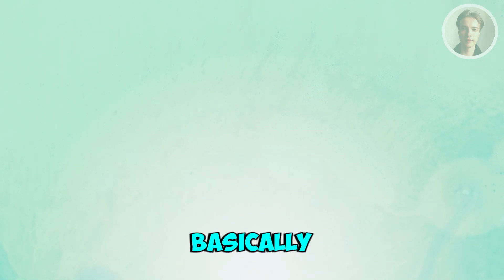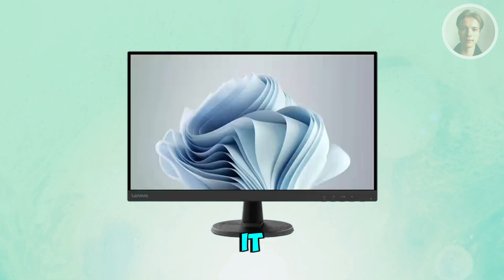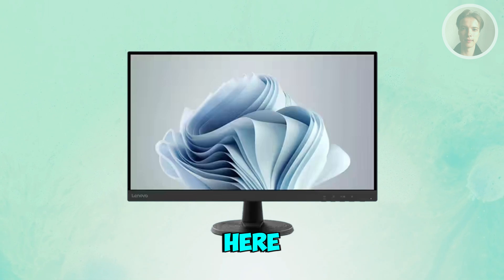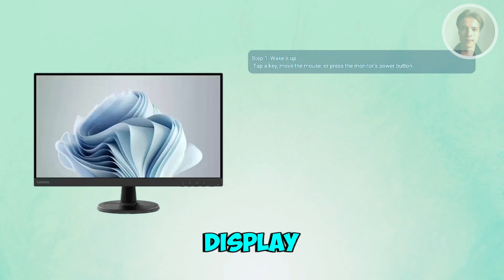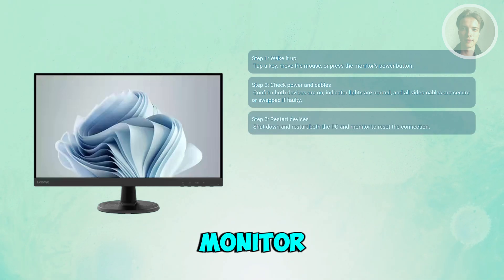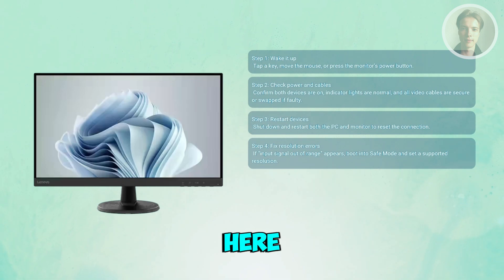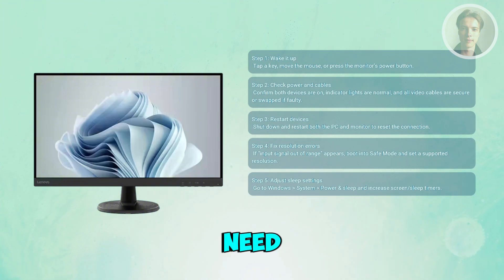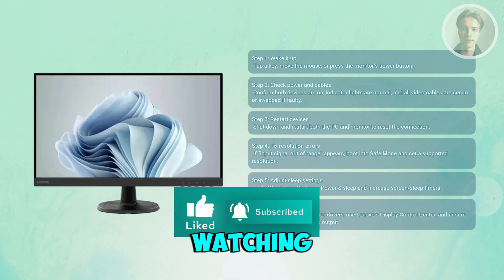How To FIX Lenovo Monitor Power Saving Mode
If you want to fix a Lenovo monitor stuck in Power Saving Mode, then this video will be perfect for you! I show the quick checks I used to get the screen to wake up.